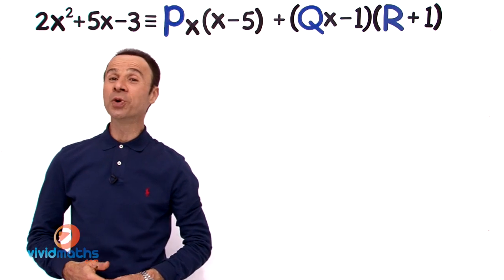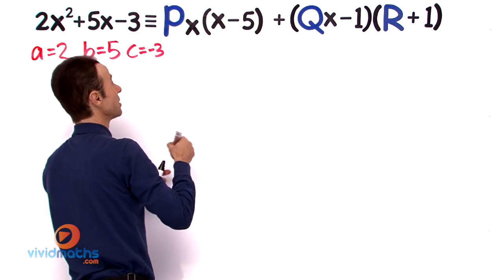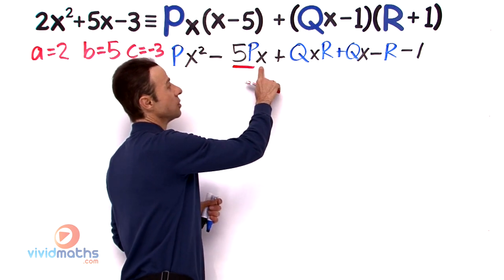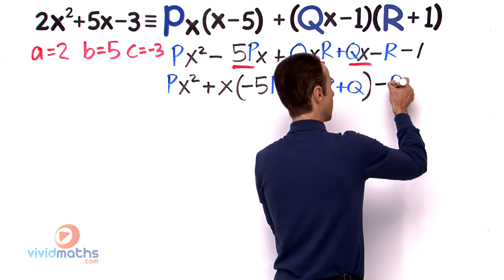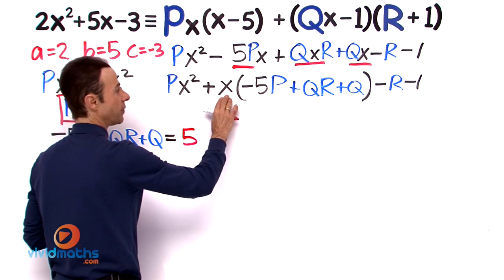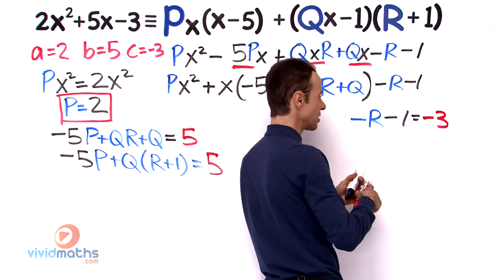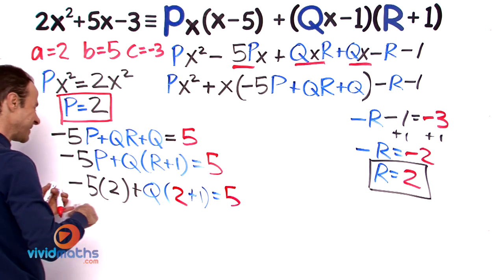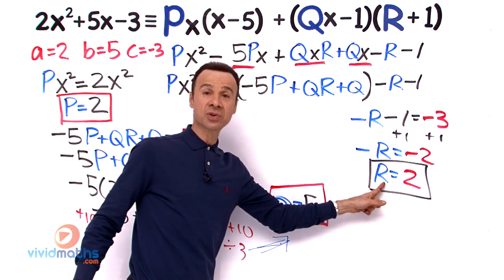4010 01 Quadratic Identities 05